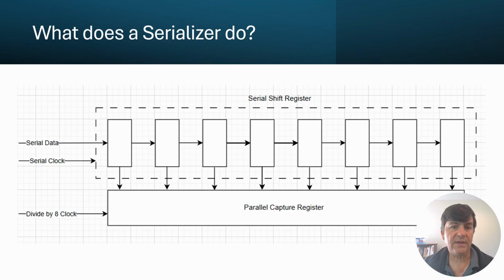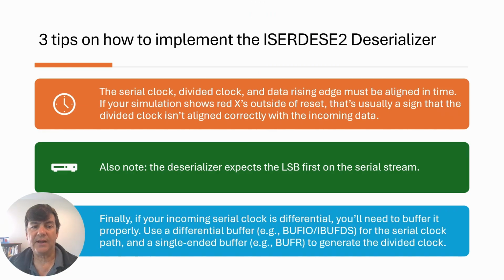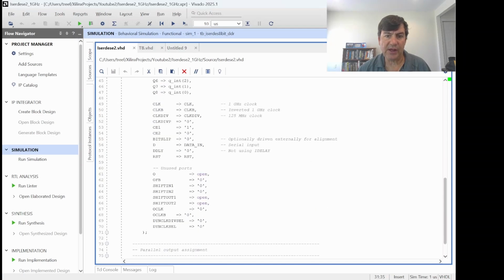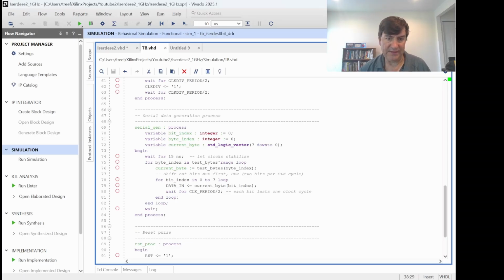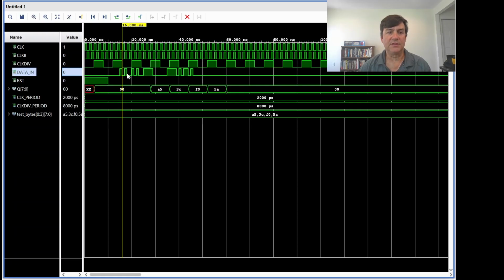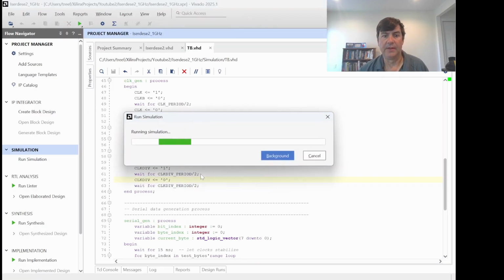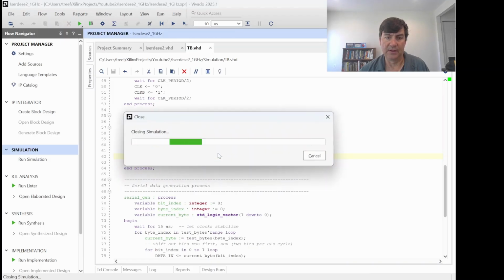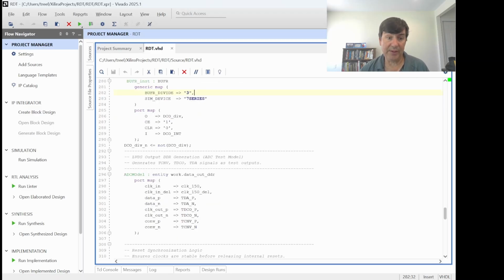Using ISERDESE2 (Serdes) in Xilinx FPGA's with Vivado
In this video, Dr. Paul Kerstetter explains deserialization in FPGAs and walks through the Xilinx ISERDESE2 primitive.

Modern ADCs often send data over high-speed serial links instead of wide parallel buses. This shift helps eliminate trace-length matching issues at high frequencies — but it also means the FPGA must deserialize that fast serial bitstream into parallel data for processing.

That’s where the ISERDESE2 comes in.
In this tutorial, we explore:
✅ Why ADCs use serial interfaces
✅ SDR vs DDR deserialization
✅ How the ISERDESE2 works in Xilinx 7-Series FPGAs
✅ Clock alignment and timing challenges
✅ Practical bring-up tips and common pitfalls
✅ Working design + simulation example

If you're designing with Artix-7, Kintex-7, Virtex-7, or Zynq-7000 FPGAs and working with high-speed data (like 1 Gb/s ADC streams), this video will help you understand how to use the ISERDESE2 for reliable deserialization.

📎 Resources & Links
🔗 ISERDESE2 Documentation (UG953)

💬 Drop questions in the comments — happy to help!

📘 The Joy of Doing Less
Unrelated to this video, but I’ve written a short book on simplicity and doing less.